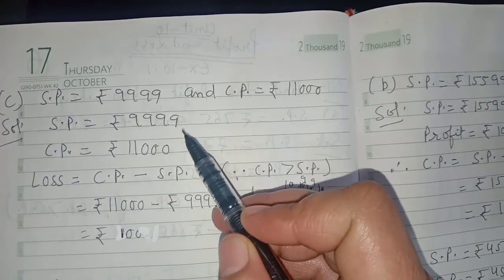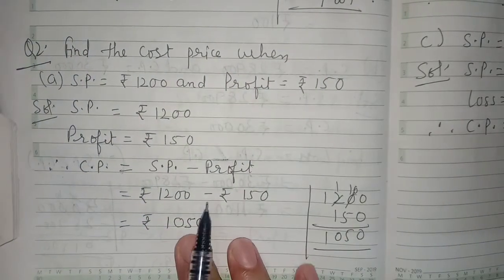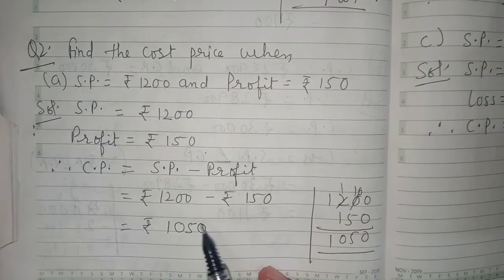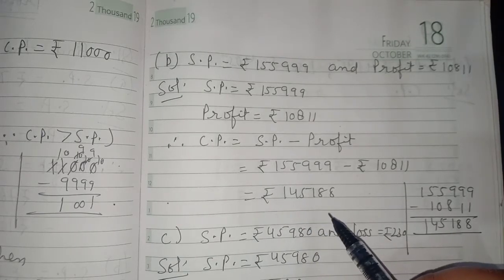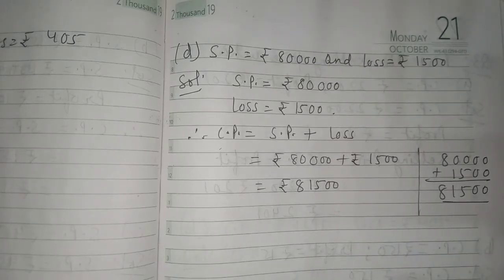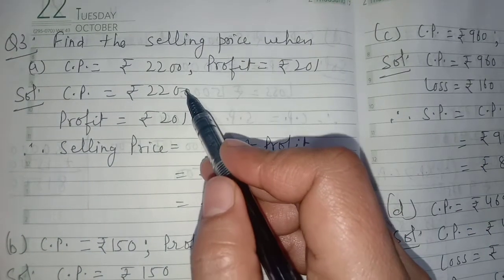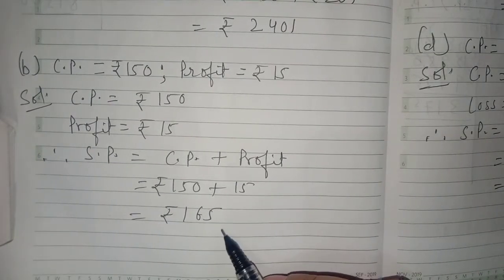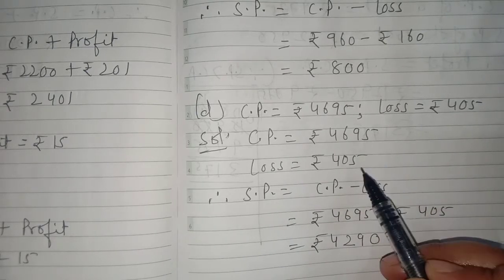APS Class 5 Maths Unit-10 Profit and Loss Ex-10.1New Perfect Composite Mathematics |Profit ans Loss